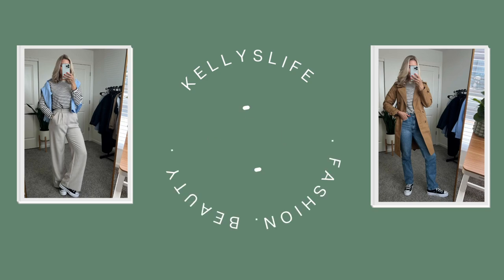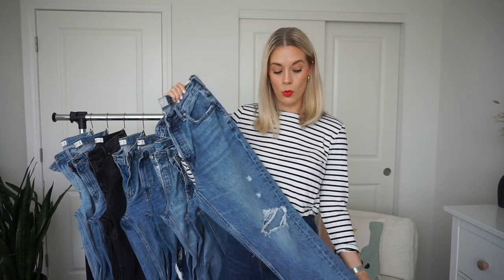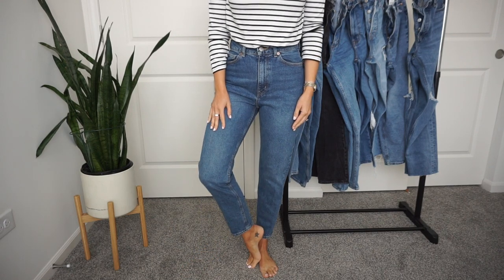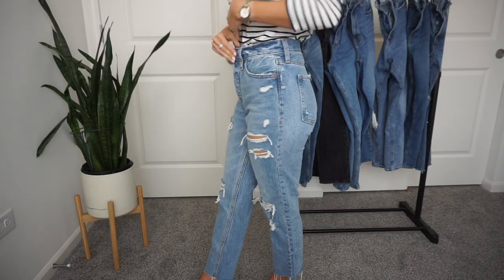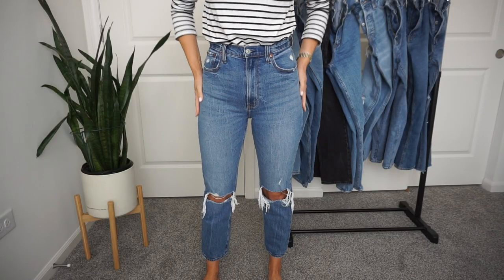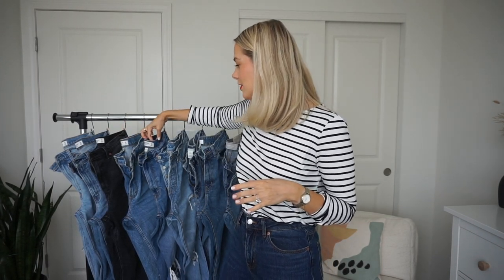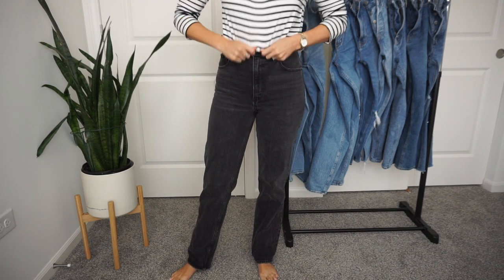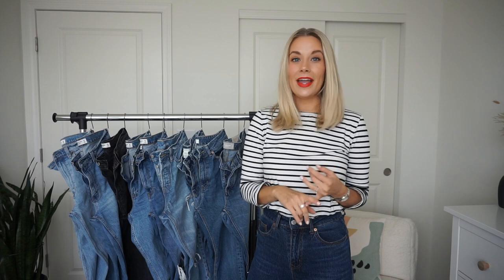My Top 5 Styles of Denim under $100 | Try-on Jean Review | A&F | Everlane | Old Navy | H&M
Hey Everybody!
In todays video Im sharing my top 5 styles of denim. All of these jeans are under $100 and when on sale are under $80! I wanted to do a try on of my favorites styles and brands to get my denim from. I hope this video is helpful!